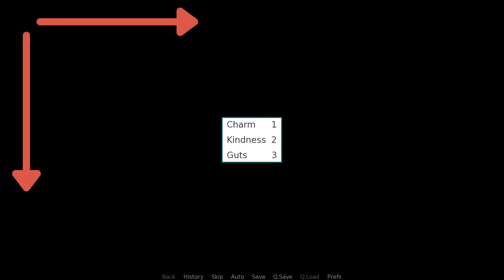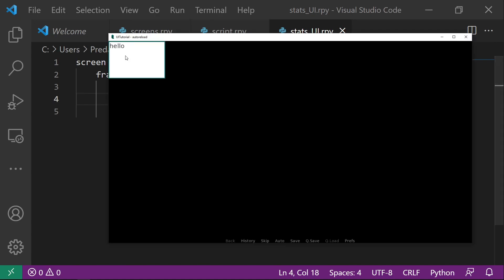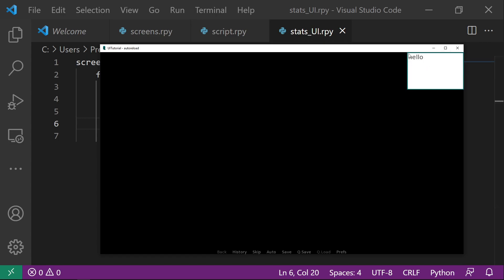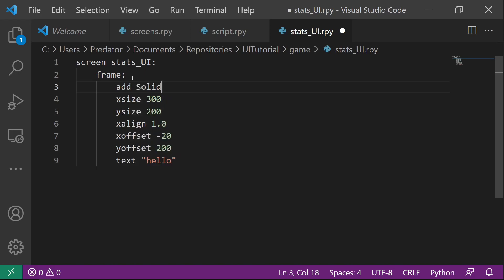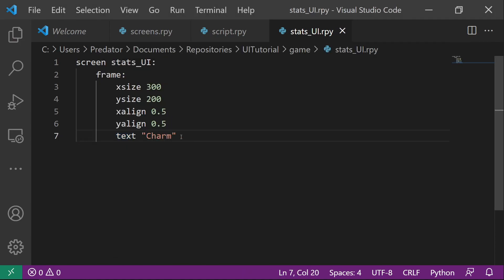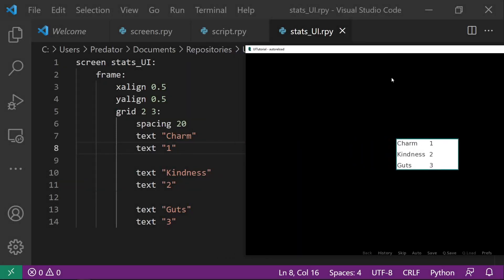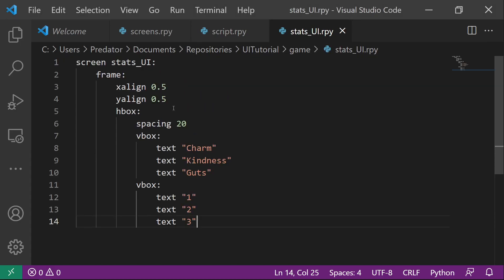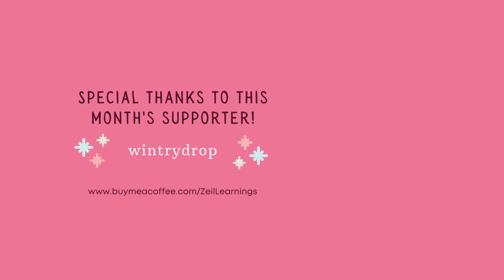Renpy GUI Customization | Positions, Grids, Boxes, style_prefix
This is a basic UI tutorial in Ren'Py. In this video, I'll teach about the very basics you will need when customizing your UI. This is a part of another series that will be about in-depth UI customization.

📚  Chapters
0:00 Intro
0:12 screen
1:01frame
1:43 size
1:59 pos
3:04 anchor
4:02 align
4:14 offset
4:48 x and y starting point
5:08 solid background color
4:43 background image
7:03 boxes
8:20 grid
9:16 hbox + 2 vbox
10:28 padding
10:48 style_prefix